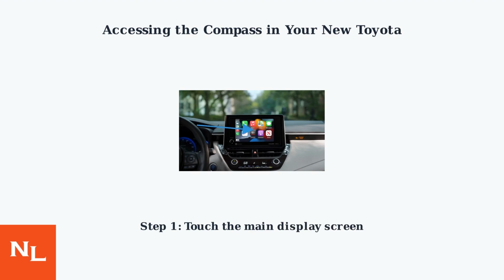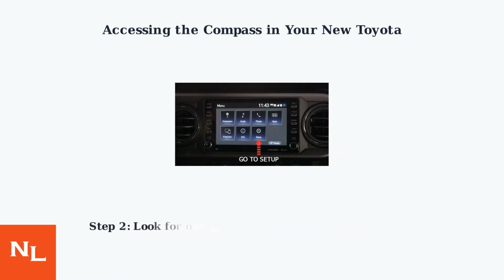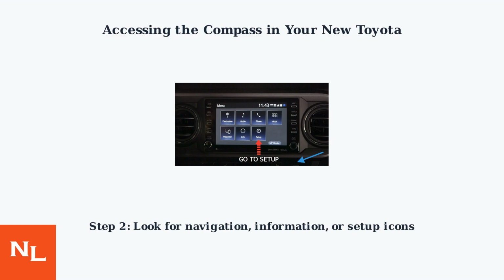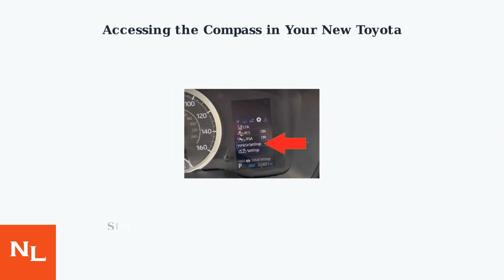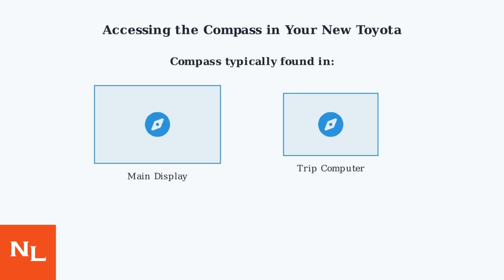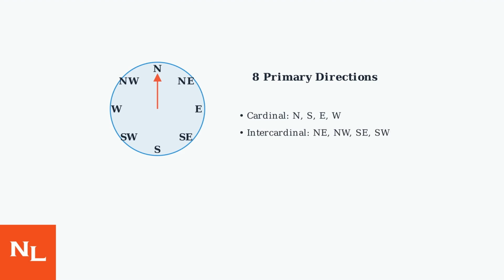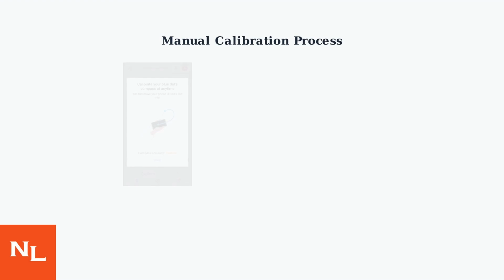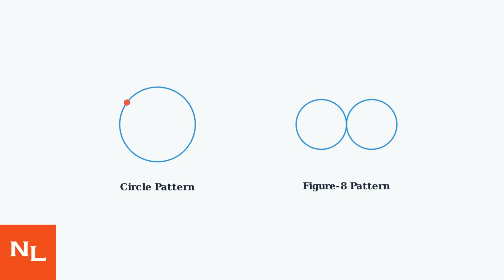How To Use The Compass In A New Toyota With Single Panel Menu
Discover how to effectively use the compass in your new Toyota with our step-by-step guide on the single panel menu. Navigate with confidence today!